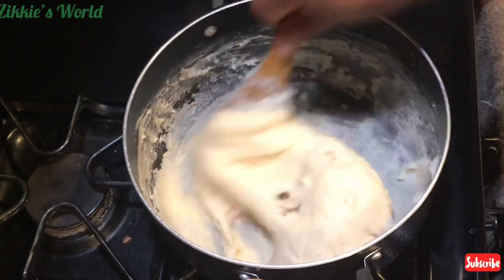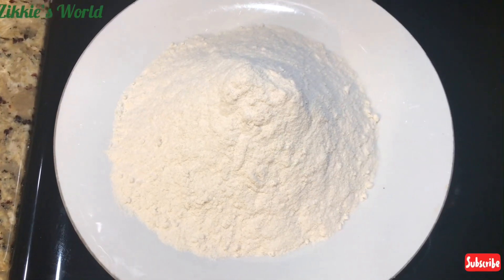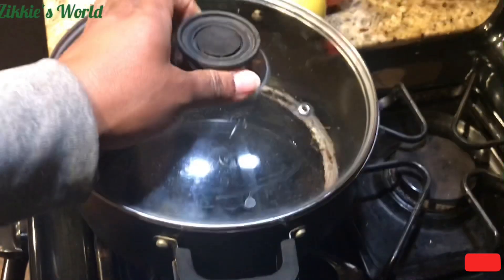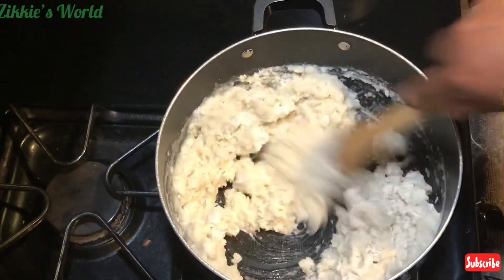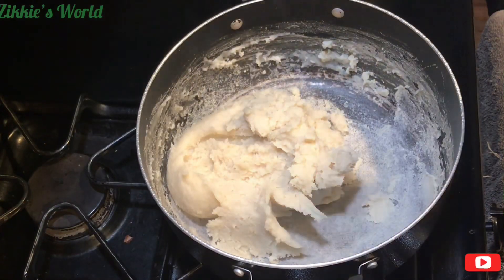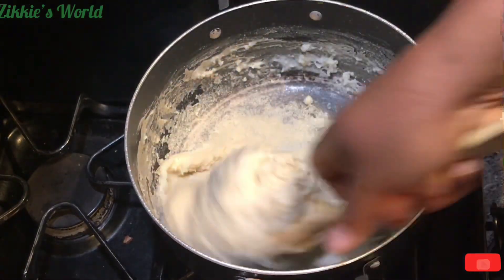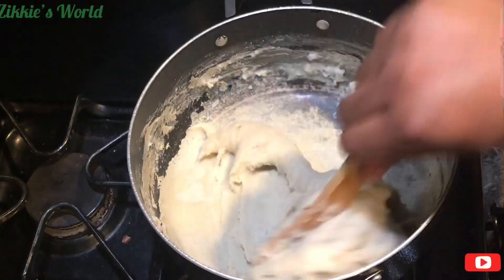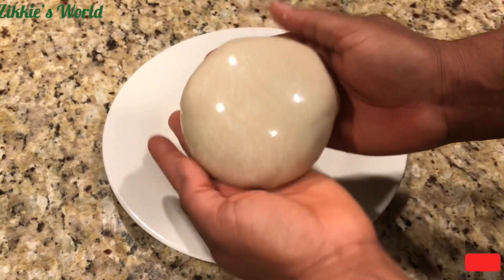HOW TO MAKE BROWN RICE FUFU : THE HEALTIEST FUFU